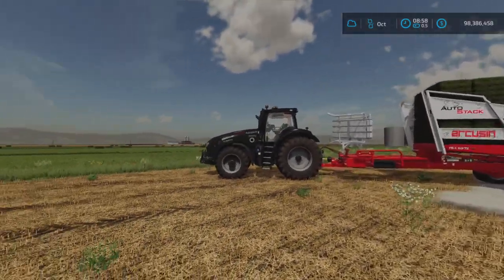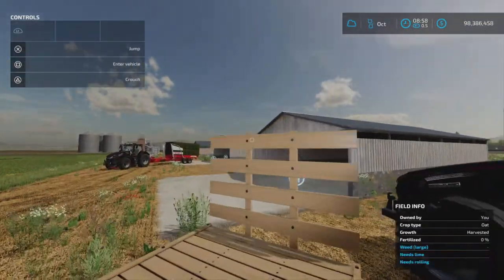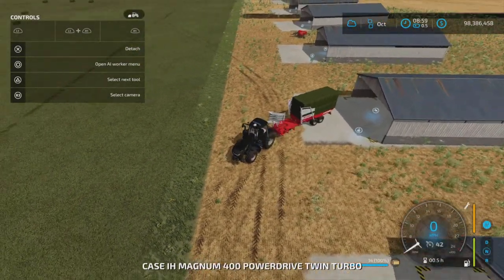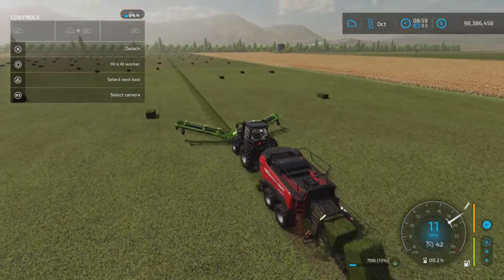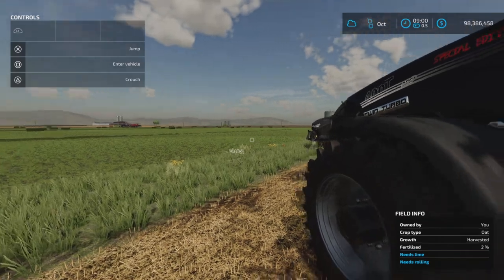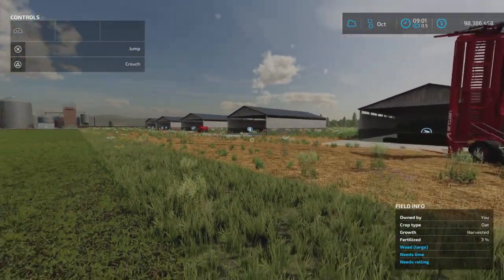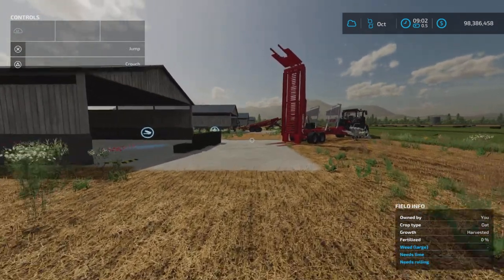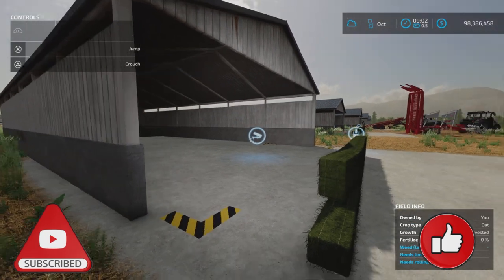Bale Limit on Console ! Can You Break it ??? / how to break the bale limit on console on FS22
We revisit the Bale limit on console due to some viewers having issues .
Lets see what happens 🤗